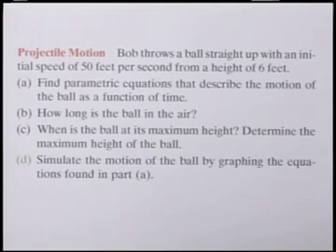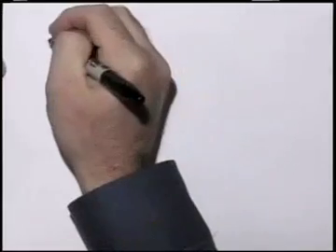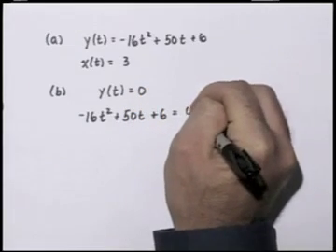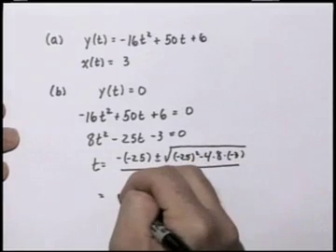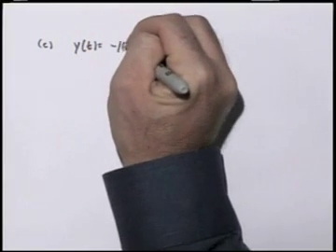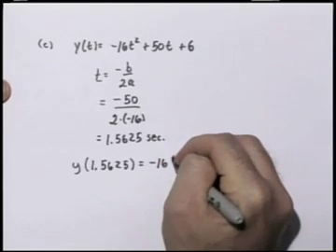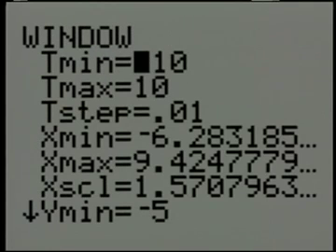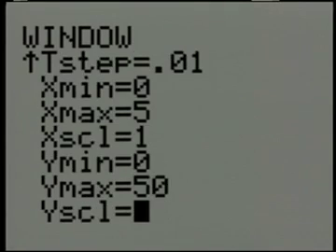strig9e 06 07 nw49